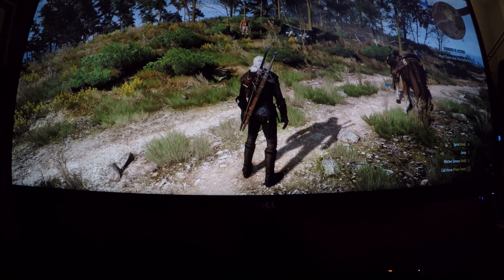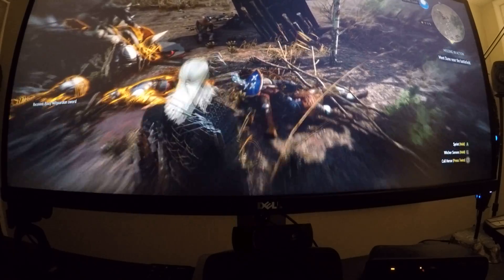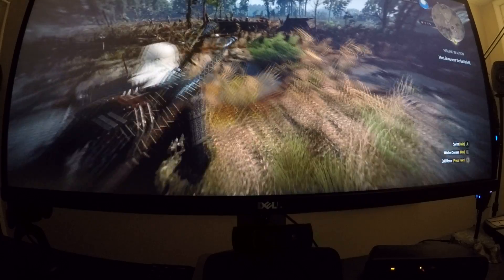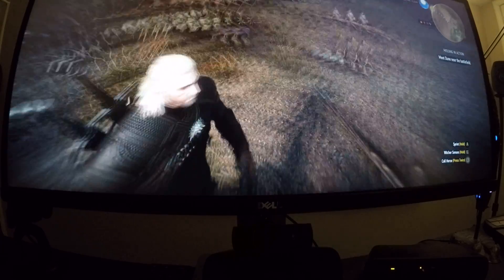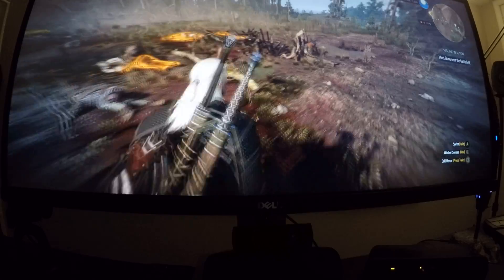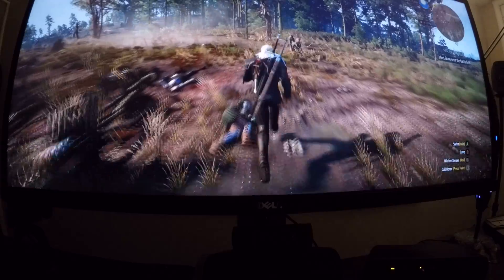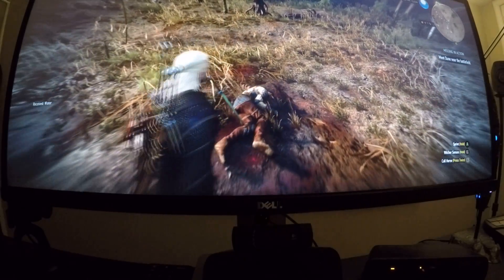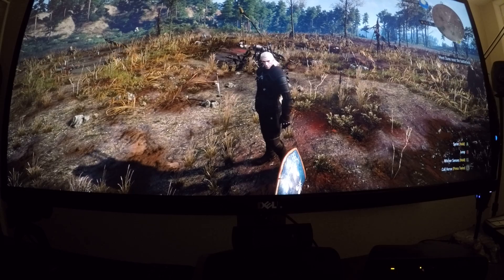Witcher 3 Full Screen Glitching in Crossfire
Fast forward to 1:42 seconds to see the first instance of the glitch.

Current setup: Dual Fury-X with 16.1.1 driver.

This issue has been happening since December of which I reported it on community.amd.com.

I've tried things ranging from disabling ULPS, to using ClockBlocker, to turning off Anti-Aliasing.  Nothing works.

When it first happened I had Dual 290x MSI Lightning cards and it I thought maybe it was the Radeon Settings driver update.   But since then I've reverted back to 15.7 and even tried 15.11 beta, but the issue still exists when in Crossfire.

This issue DID NOT EXIST BEFORE DECEMBER. (at least not noticeably).

Hopefully CDPR and AMD can take a look at this before the final expansion is released.